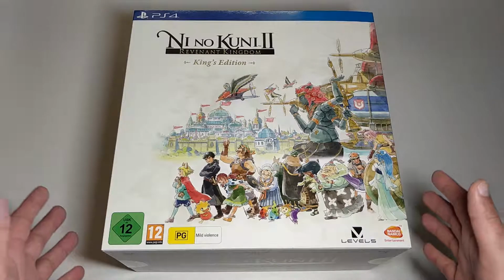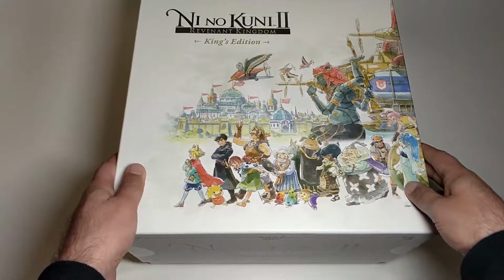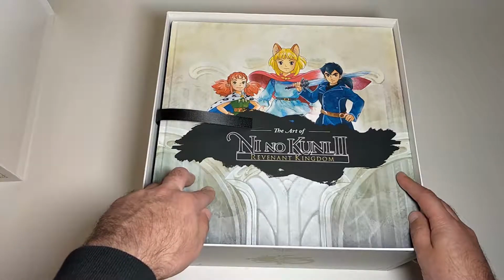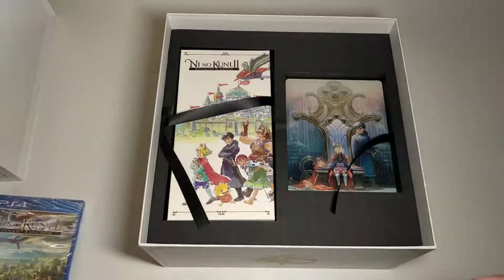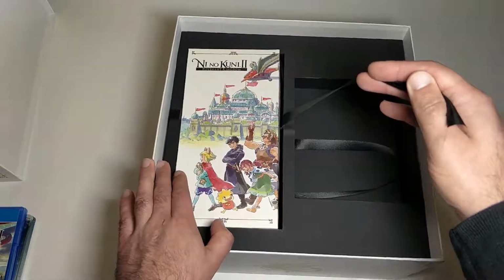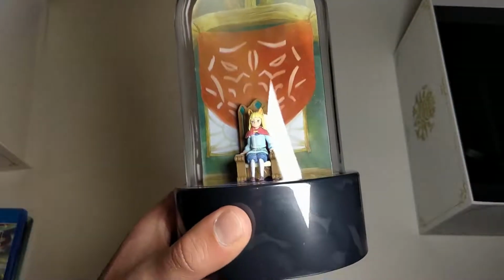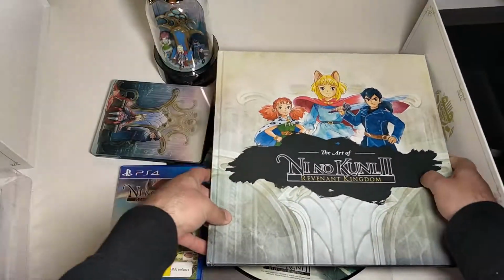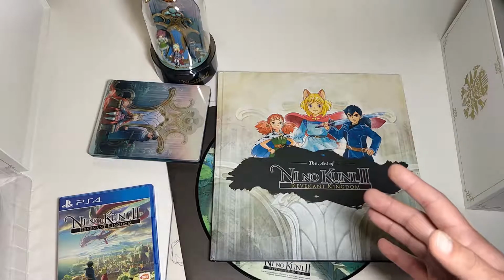Ni No Kuni II: Revenant Kingdom - King's Edition - Unboxing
A slick, beautiful collector's edition, featuring an Artbook with concept art, music vinyl + pop-up gate fold sleeve, steelbook, Season Pass, Music Box, and of course, the game itself.

One of the nicest, most complete Collector's Editions I've had in some time.